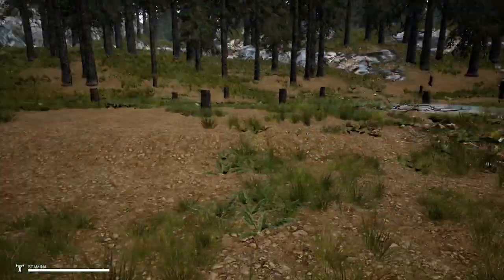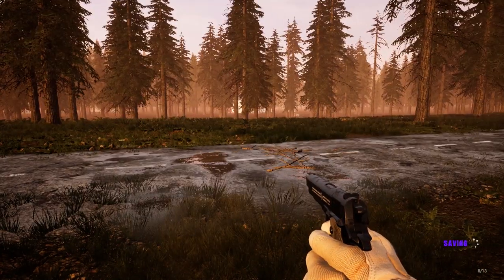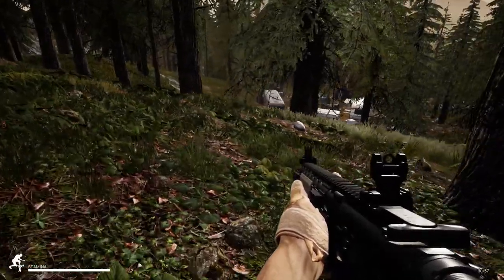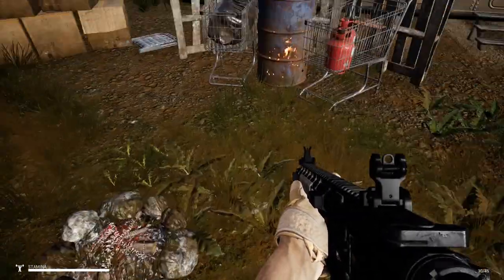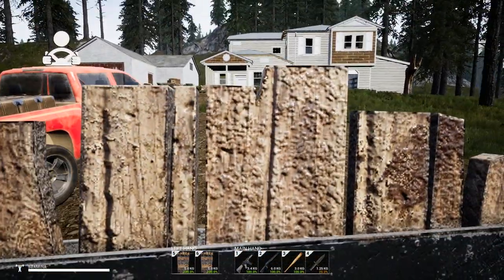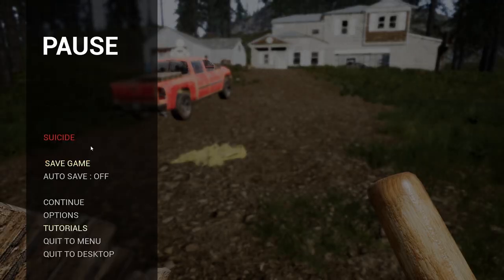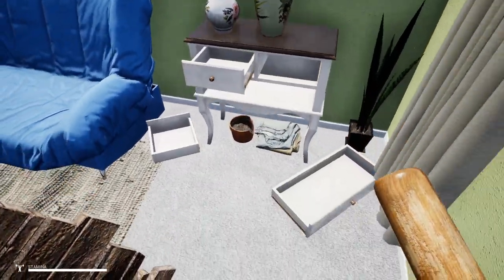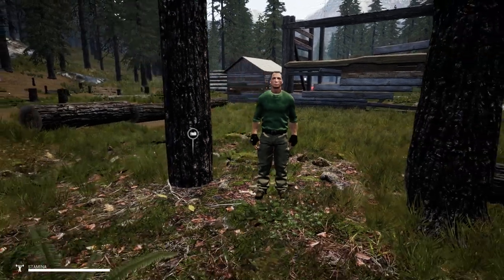How to Have NPC’s Harvest Trees | Mist Survival | Let’s Play Gameplay | E11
I have been waiting for this a long time, how to make the NPC Harvest trees for you!

• Mist Survival Gameplay Features:

• Crafting
• Base Building
• Generator and electrical appliance mechanics
• Camp control
• NPC Management
• Ai (Bandit, Infected, Animalsm Allies Survivor)
• Animal Husbandry
• Driving
• Small trap mechanics